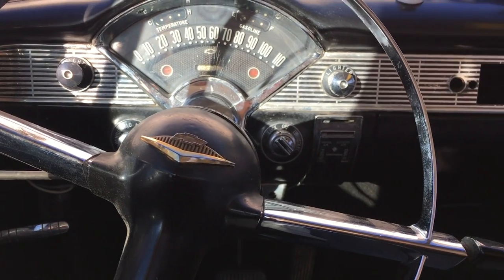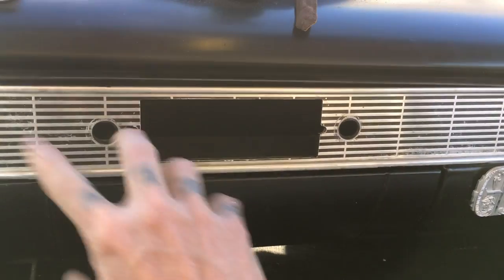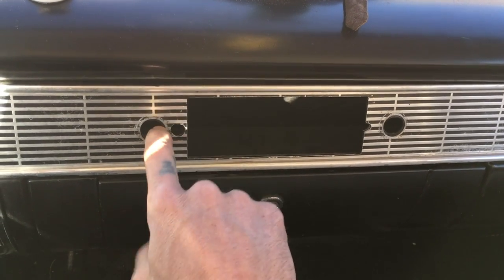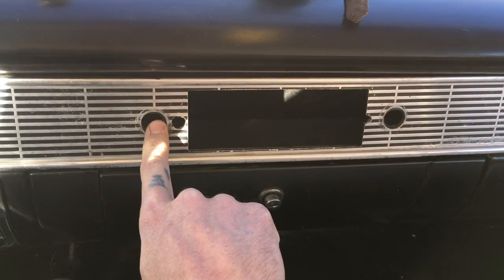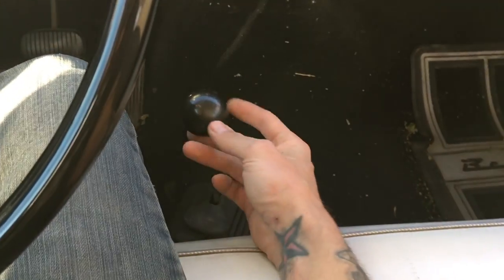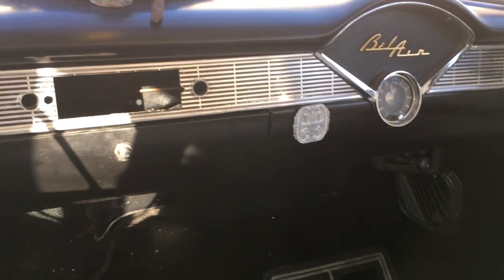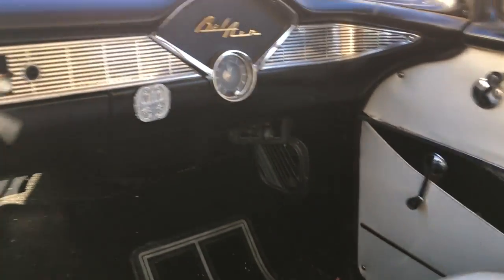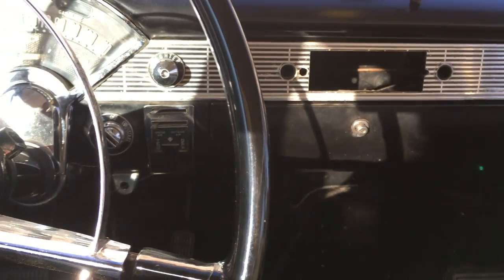1956 BelAir TO DO LIST S08E01